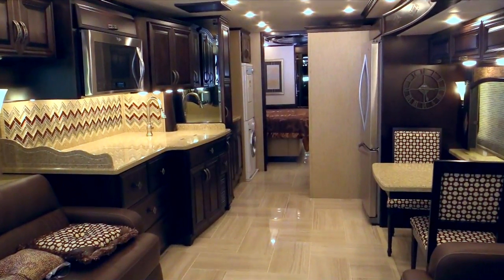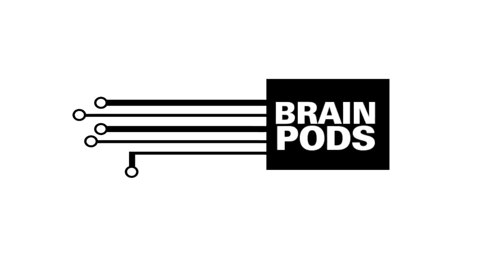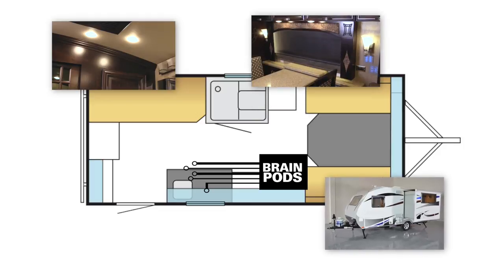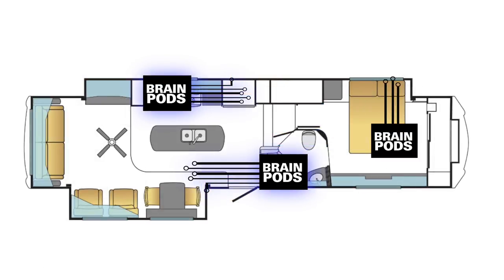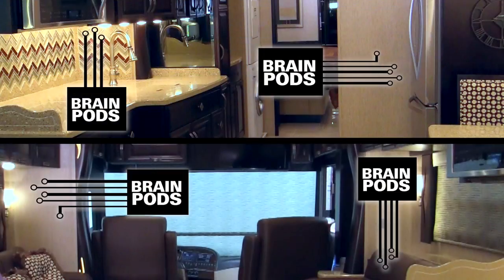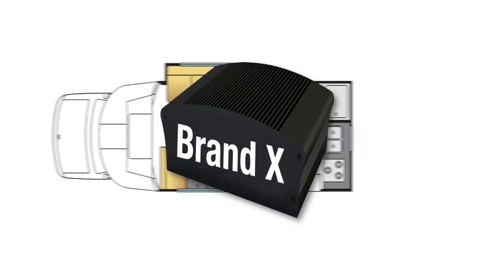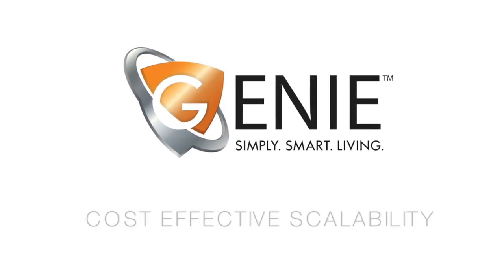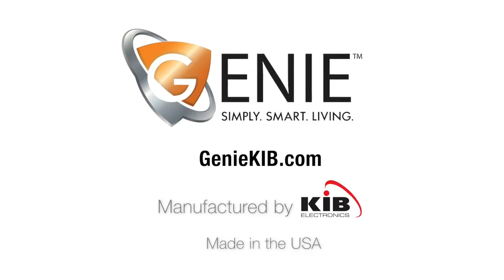Introducing the Genie Network System From KIB Electronics